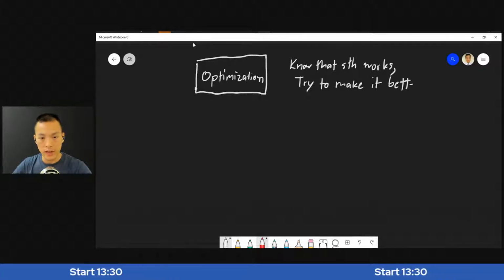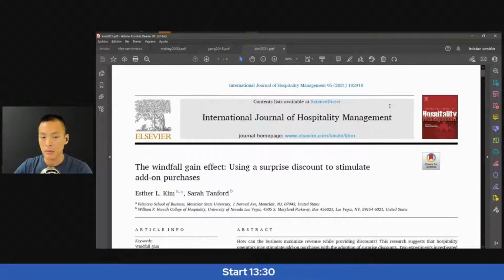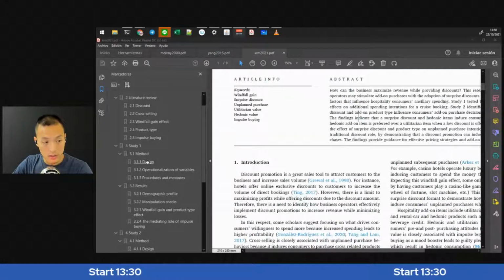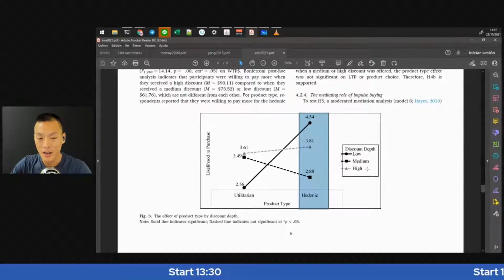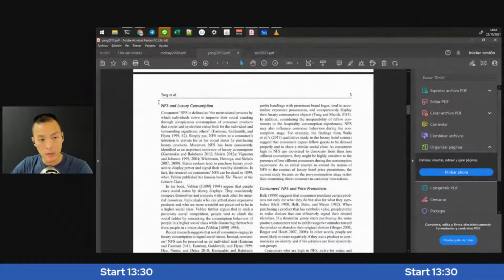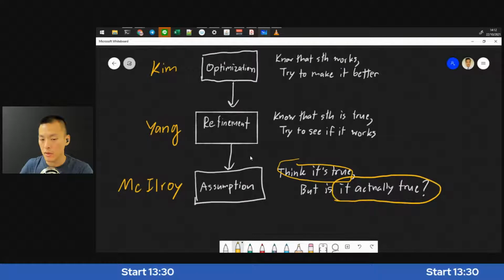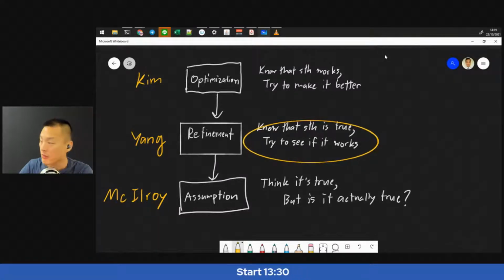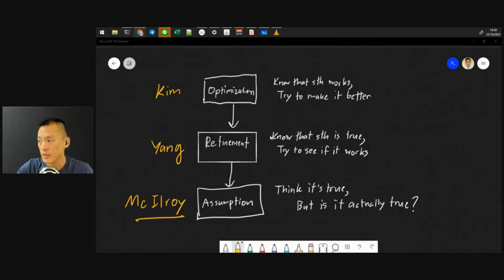GSD with Tanwa - Part 2, Day 6 - Research project examples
Research project examples

Let's give you more examples of the three-level of research projects that we talked about in the last episode.

We are gonna discuss three research papers that fall in different levels
- Optimization
- Refinement
- Paradigm-shifting (Assumption changing)

Here're the papers if you want to read it ahead of time.